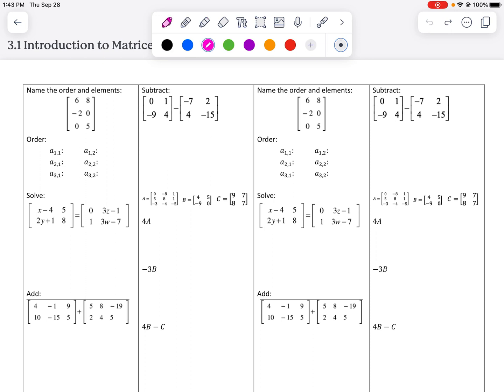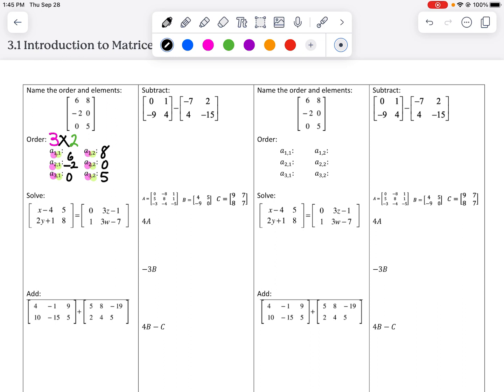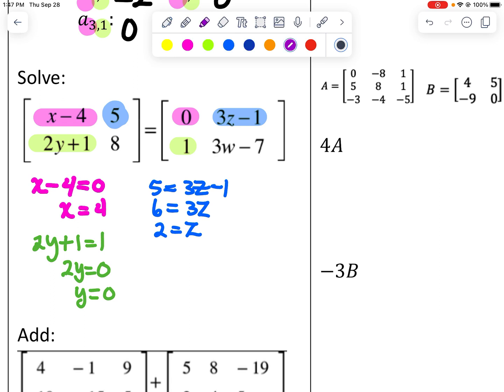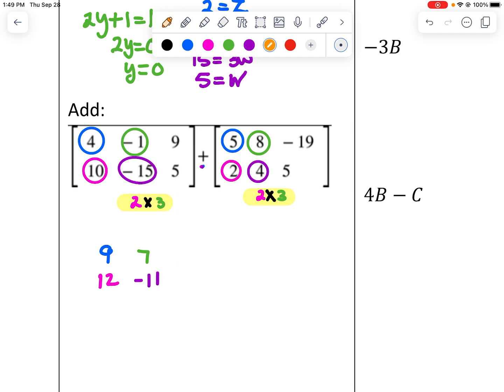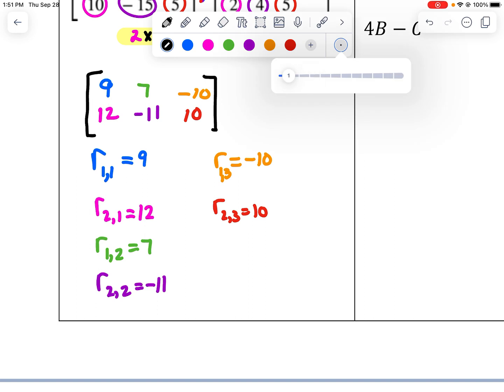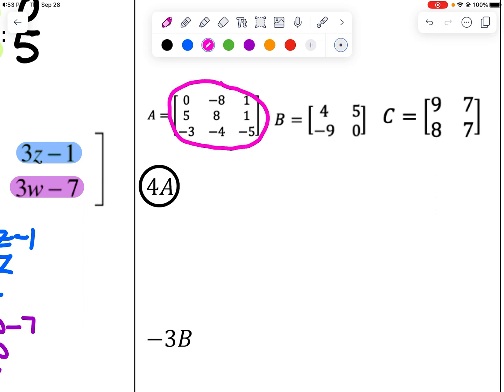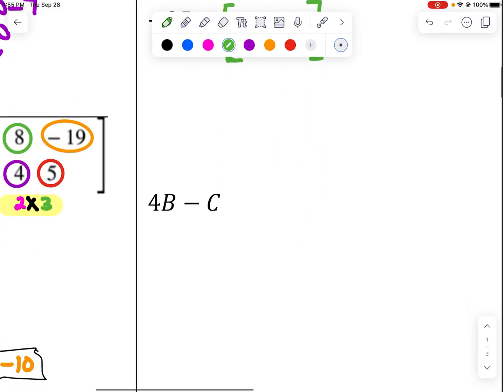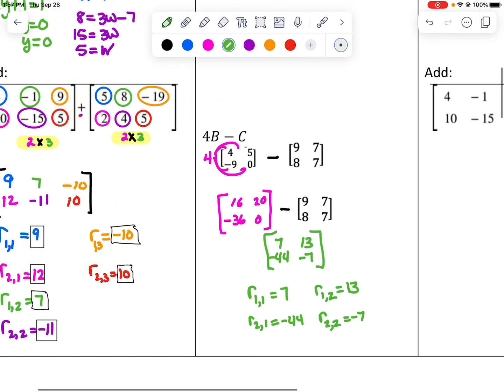3 1 Introduction to Matrices Leonard's Video